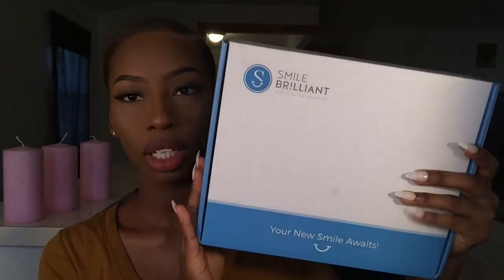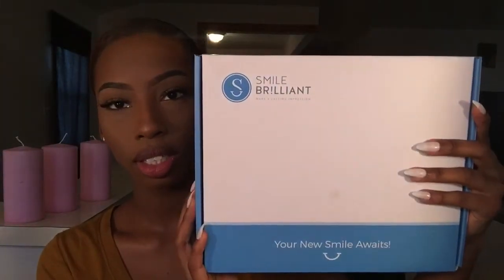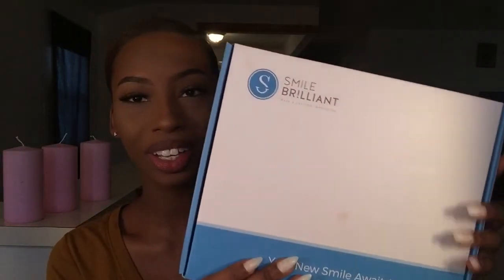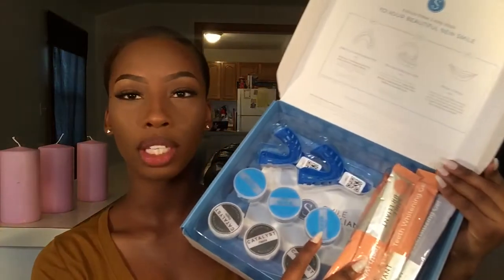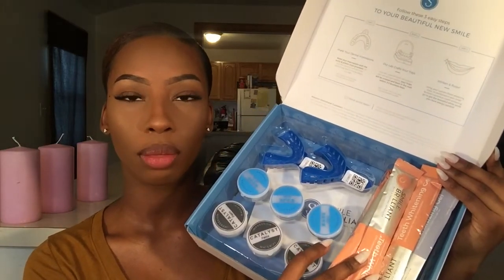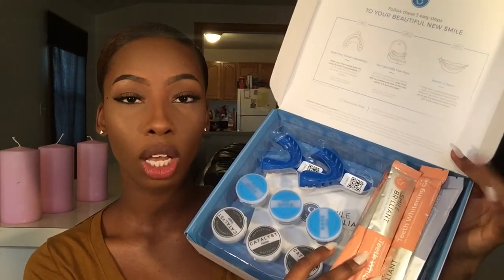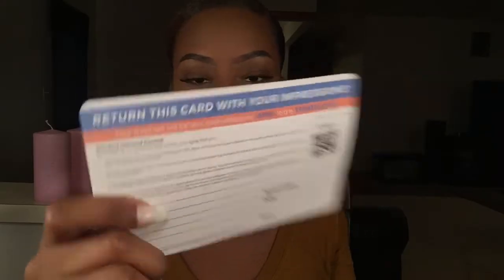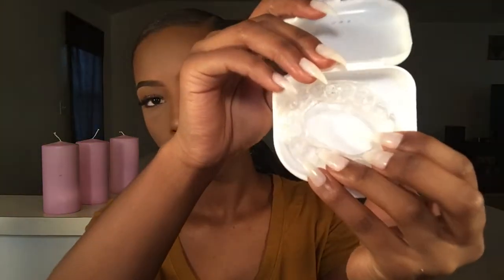How I whiten my teeth & HUGE GIVEAWAY !! | Tayo Arts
Twitter ; TayoArts

Instagram ;  TayoArts

Facebook ; Tayo Arts